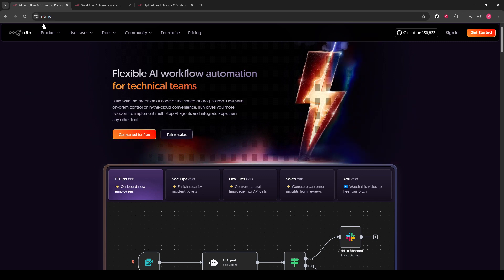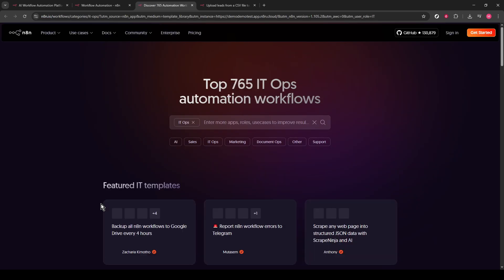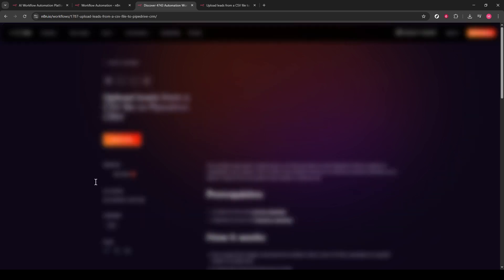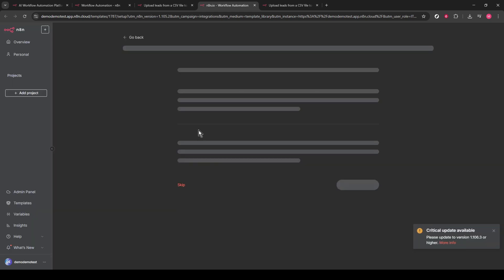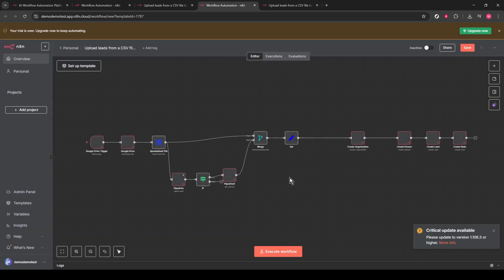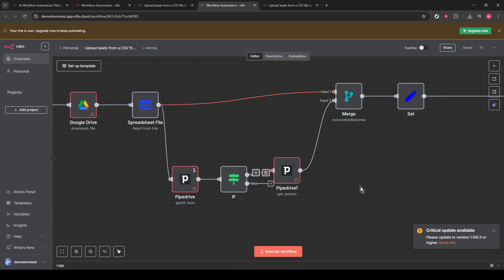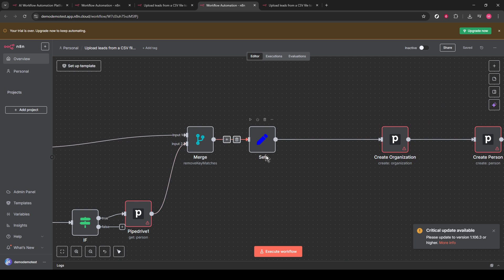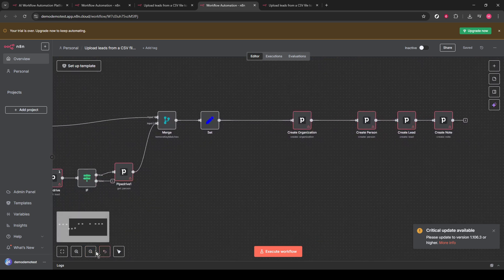How Add CSV file to CRM Converter using N8N